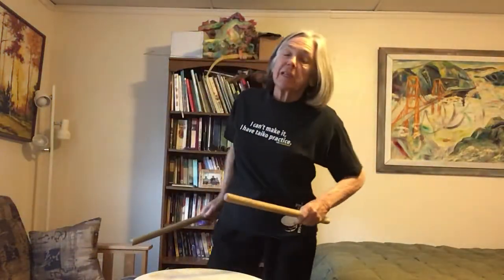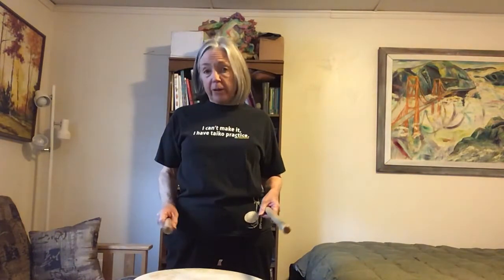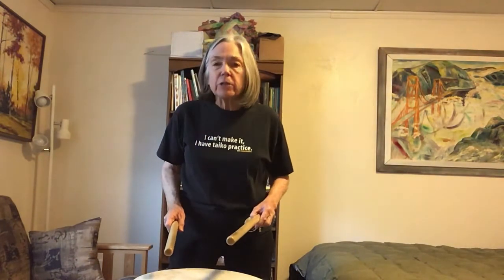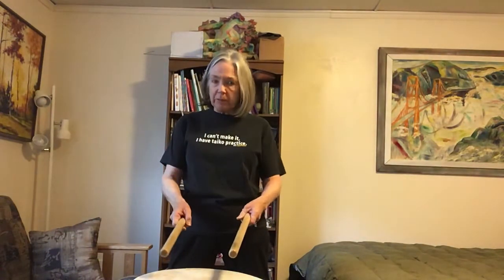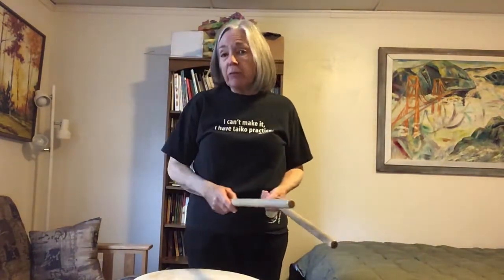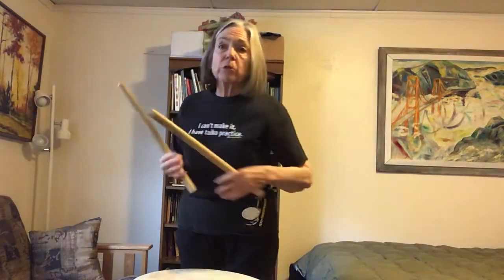Using Renshu to Create Variety in Your Daily Practice